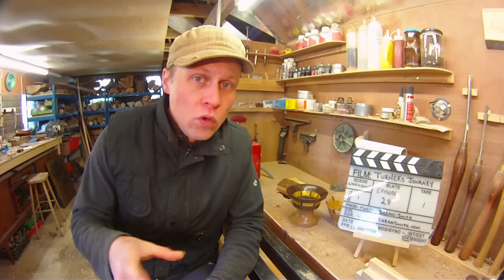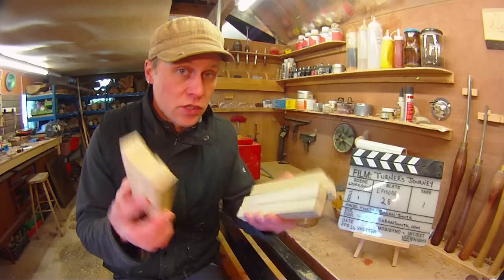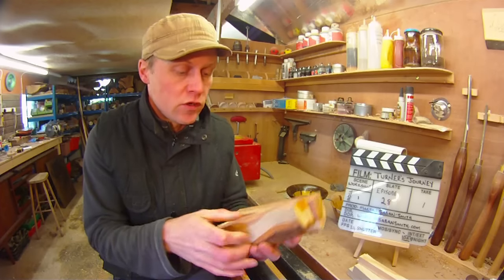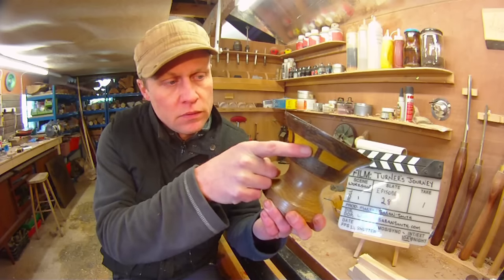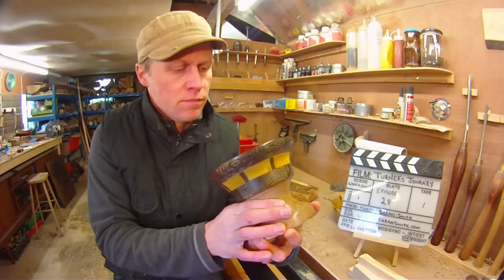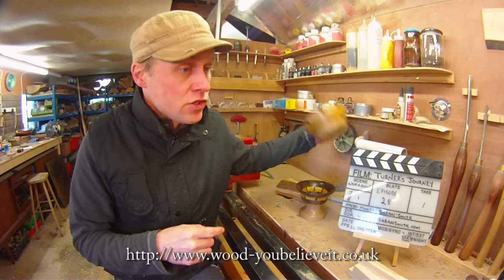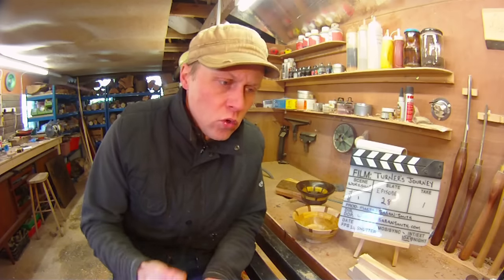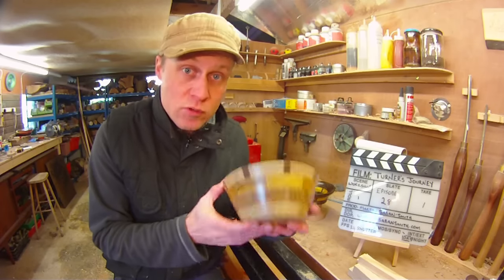E28 - Win a Segmented Bowl Kit! 4000 Subs Giveaway!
This week, you can win one of the segmented bowl kits I've been talking about recently from new company Wood You Believe It in my 4000 subscriber giveaway. Click below to enter, but watch the video first! Entries close on the morning of 26th February (GMT).

You can read more about this project, see images, and possibly download one of the projects .pdf worksheets or full length, advert free videos. I also have pen blanks and other items available too, like Hampshire Sheen.

The methods I employ may or may not be in best practice and you are responsible for your own safety and following all manufacturers guidelines etc. Please stay safe when wood turning or anything else you choose to do! Thanks.